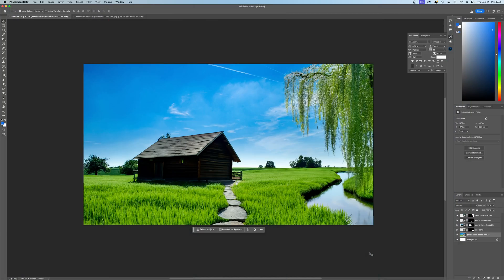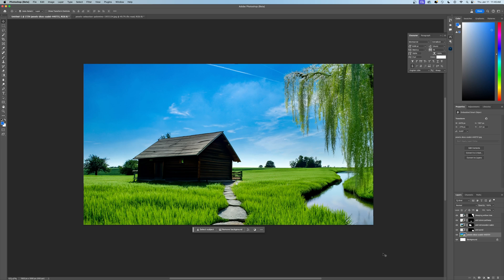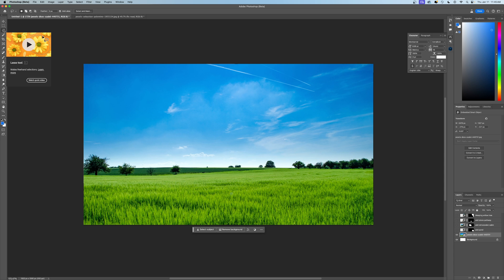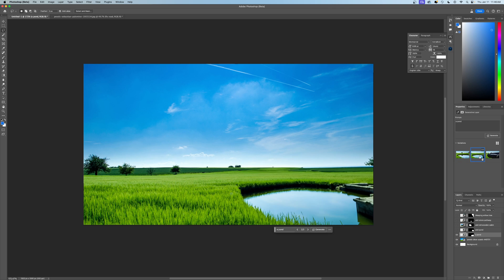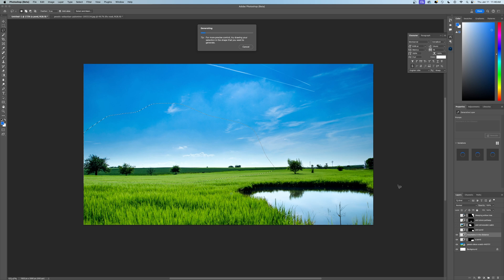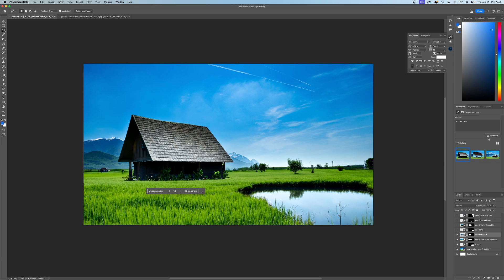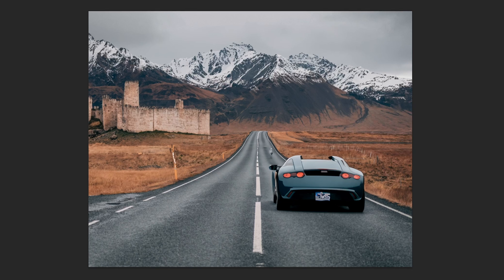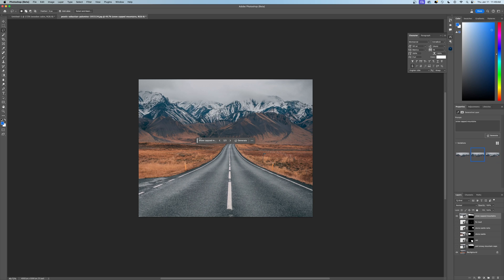How to Add Objects To a Photo in Photoshop with Generative Fill A.I. (Tutorial)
How to add anything to a photo in Adobe Photoshop (Beta). In this tutorial, we'll walk through adding A.I. generated objects to your photos using the Generative Fill tool in Adobe Photoshop (Beta). We will use two separate photos as examples to showcase adding A.I. generated objects.

► Related Tutorials